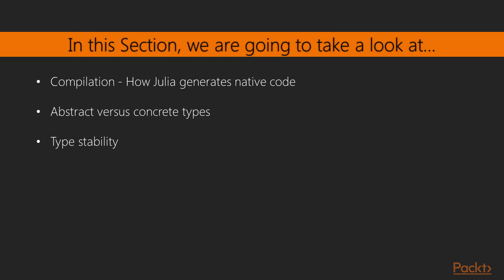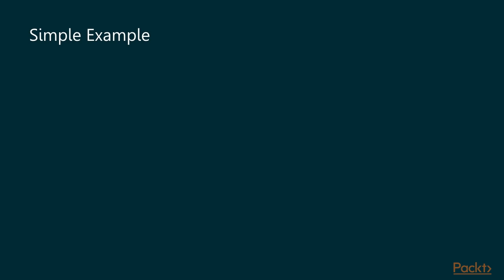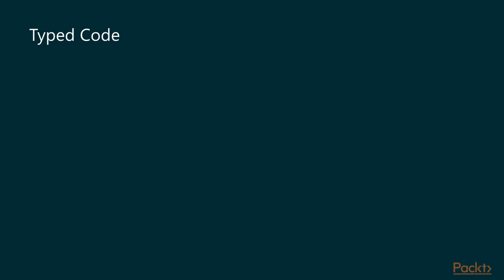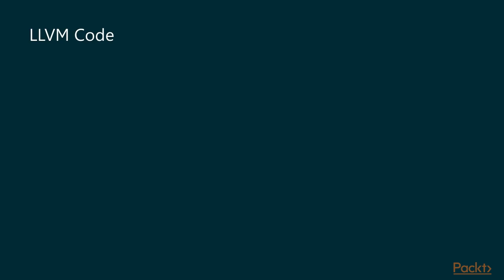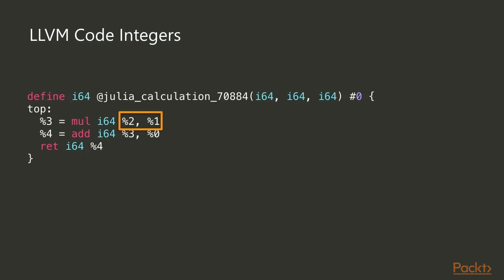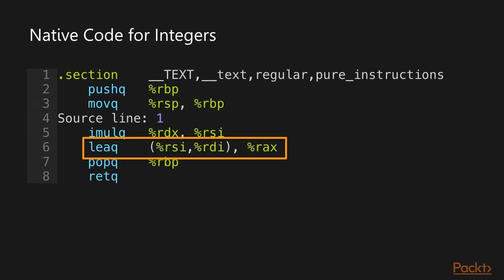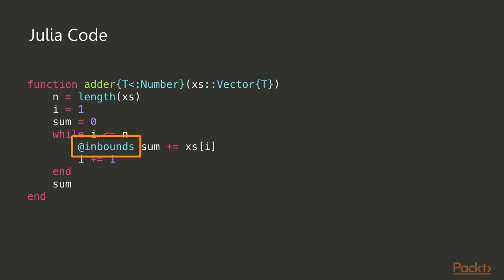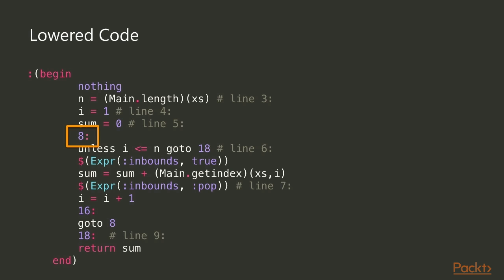Getting Started With Julia : Compilation | packtpub.com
Do understand how to optimize Julia code, it is useful to know how Julia compiles to machine code. We'll look at the different steps involved.
• Turning high level Julia code to a simpler code through a process called lowering.
• The Abstract Syntax Tree representing parsed Julia code.
• Create a sort of abstract and typed assembly code called LLVMbitcode, before creating the final machine specific assembly.